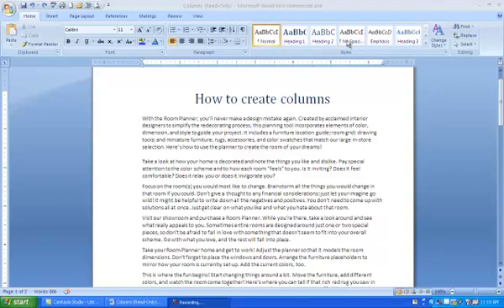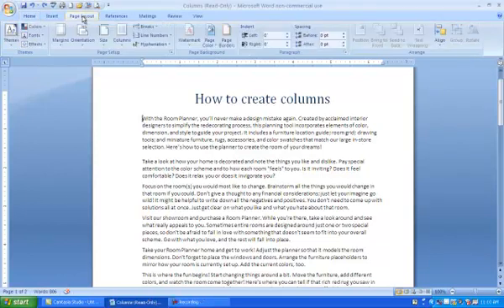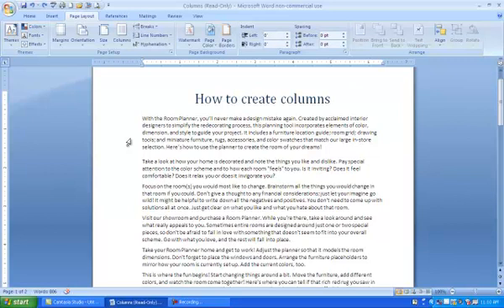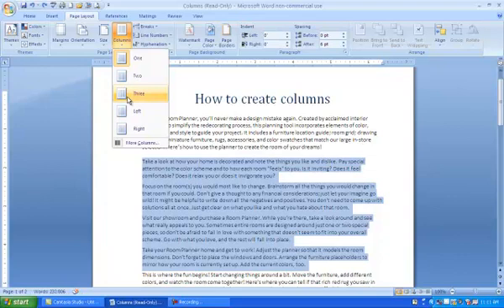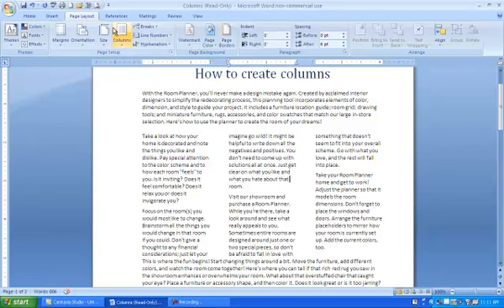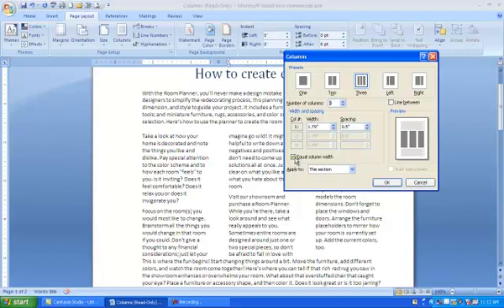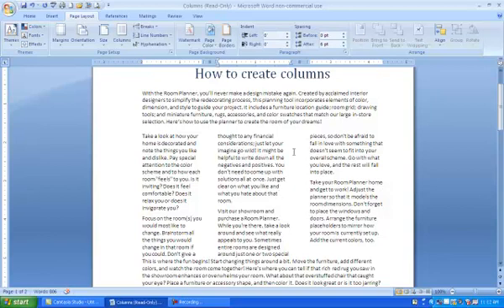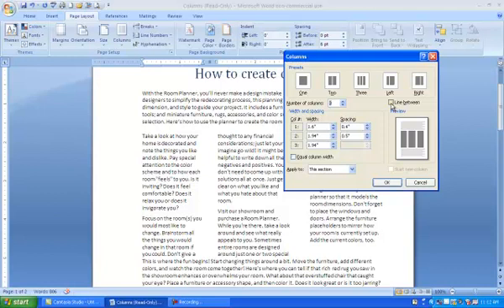How to create columns in Word 2007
Step by step video on how to create columns using Microsoft Word 2007.